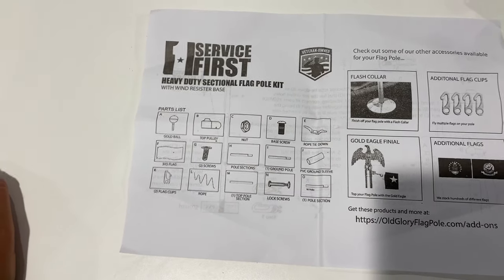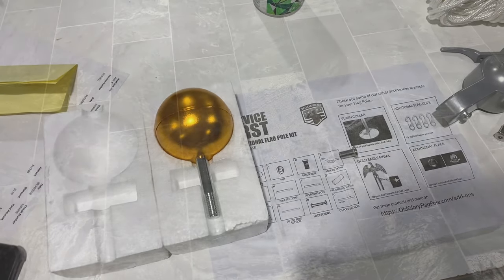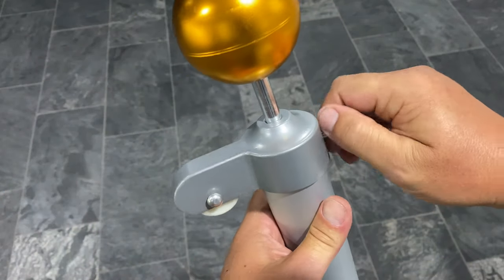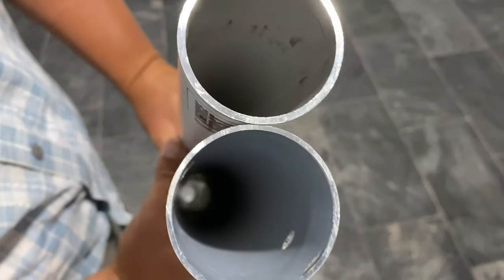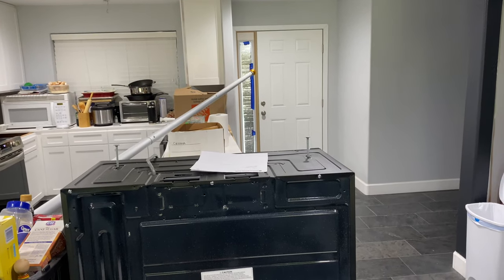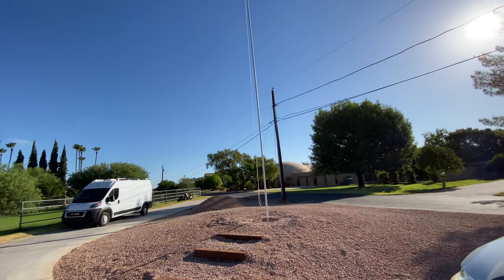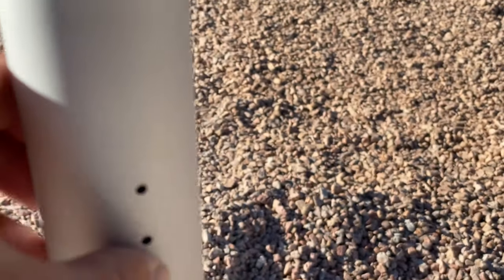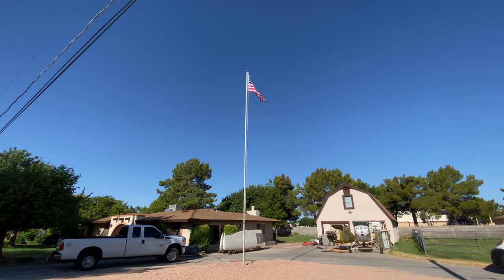Old Glory 30 foot flagpole assembly and installation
I ordered the Service First Old Glory DELTA 30 ft SECTIONAL Flag Pole Kit from OldGloryflagpole.com This is the unboxing and installation. Very simple and worth the money!